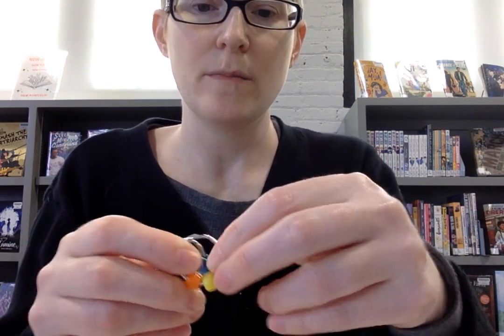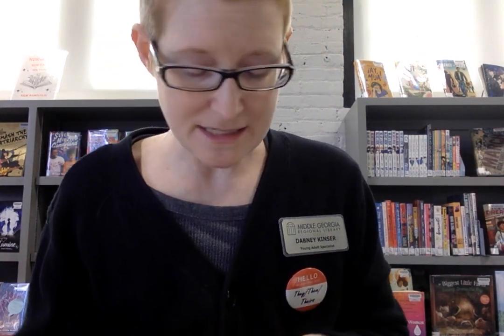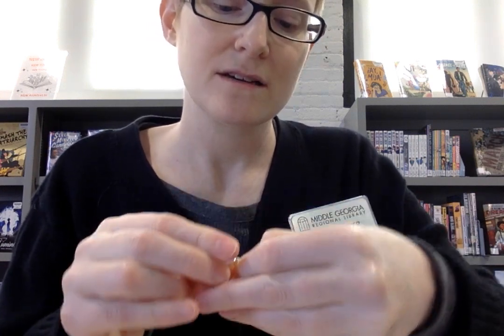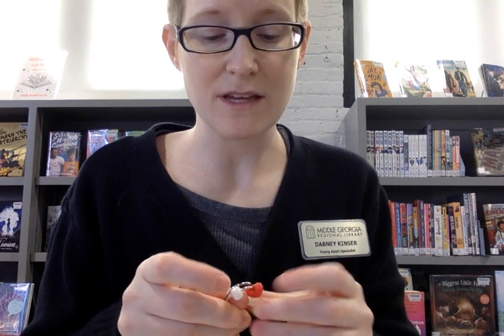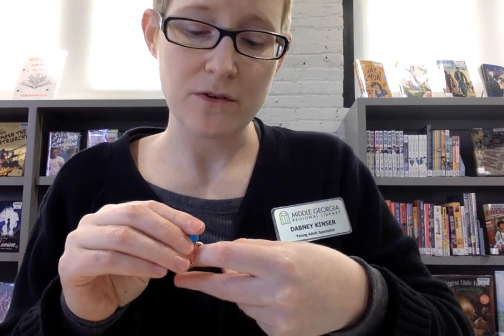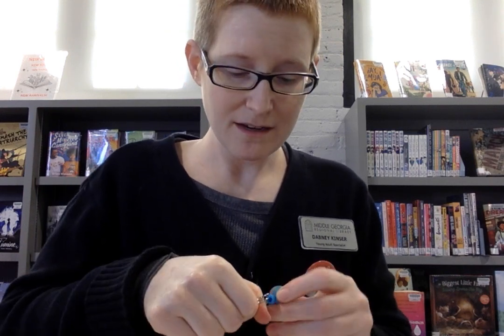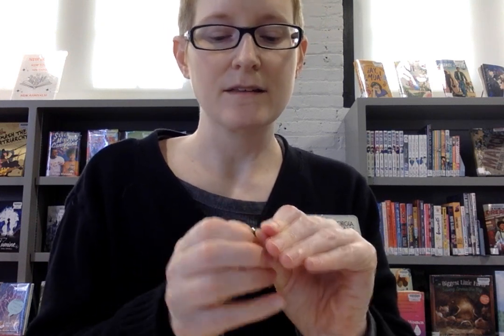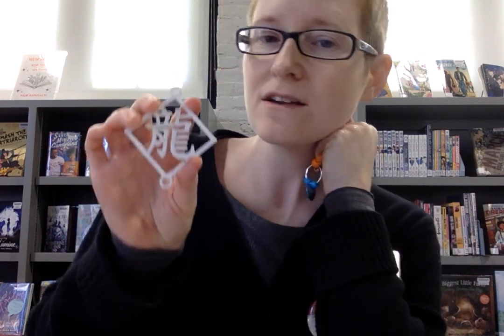Easy Fidget Toy!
In this crafting video Dabney shows you how to make a fidget toy using keychain rings and beads. All supplies will be in the take home craft bags in the teen room.

This craft comes from the following blog post, which has other great sensory toy ideas: